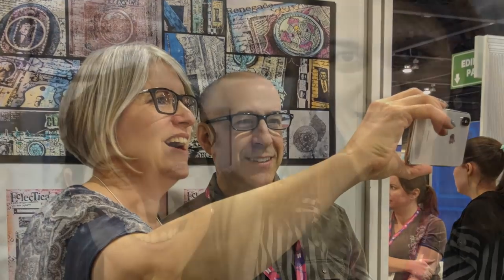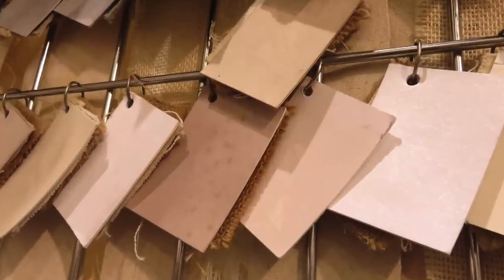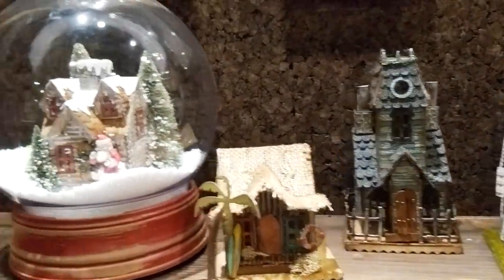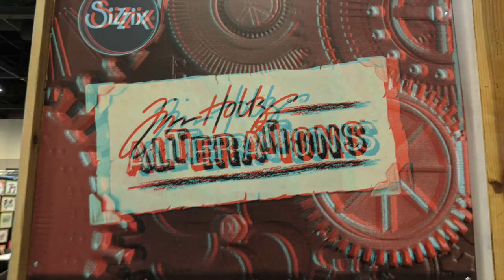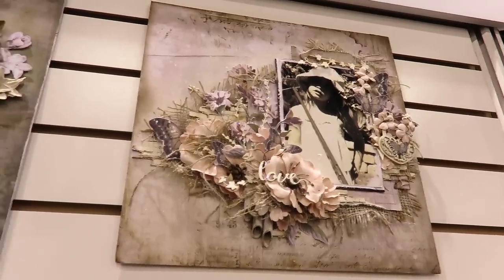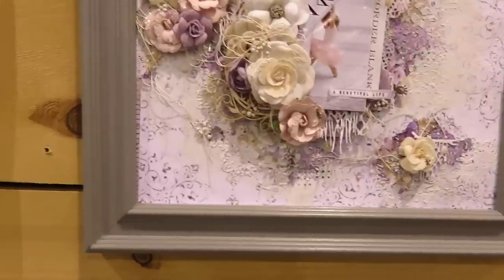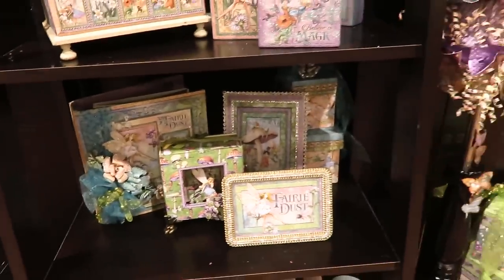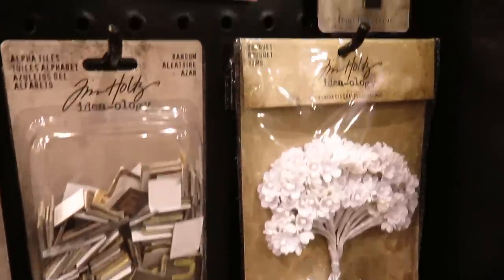Top 10 booths at Creativation 2018 by scrapcosy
This video is my wrap up for Creativation 2018, I’ll create a post at my blog scrapcosy.com with my adventures on the show, so feel free to go there if you still want to read about them (available soon). This is a pretty long video, I could have speeded it up, but I think that all that inspiration is better received if you savour it little by little. I hope you like it. Bye!

Music available at Youtube music bank, which is free to use.